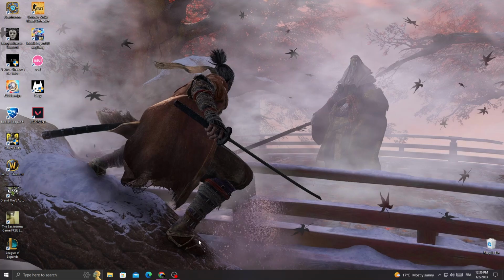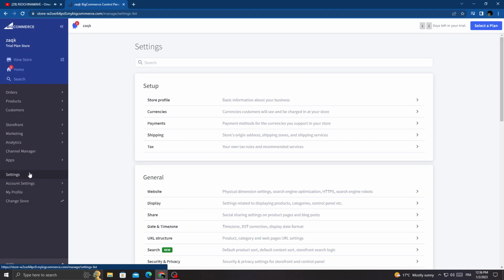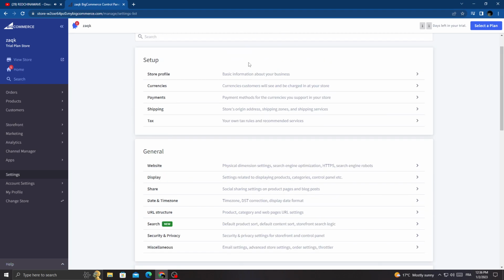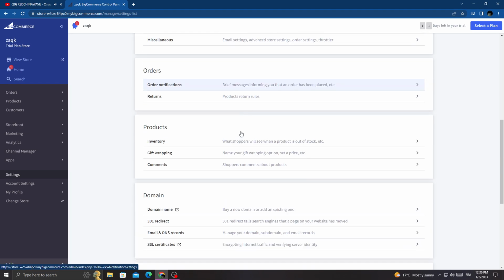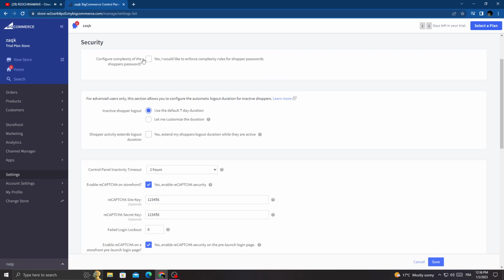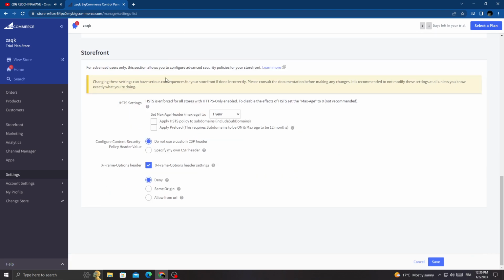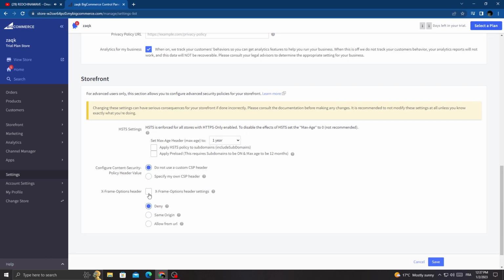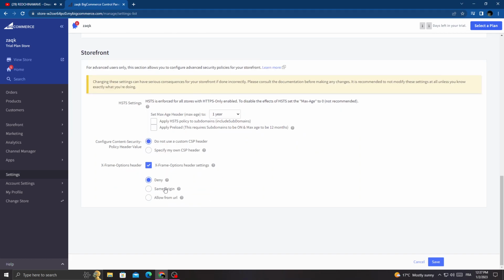How to XFrame Options Header Settings on Bigcommerce Easy and Quick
in this video we discuss :